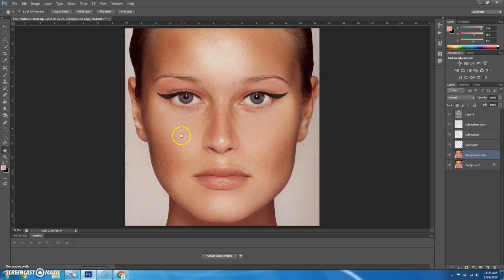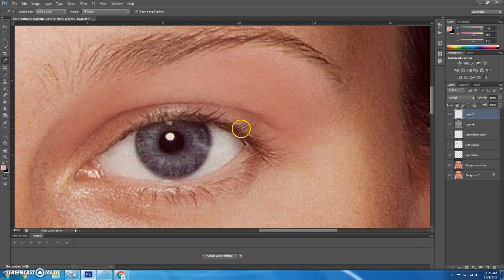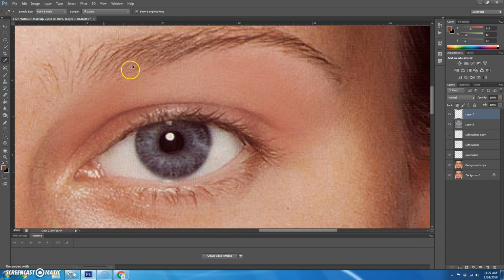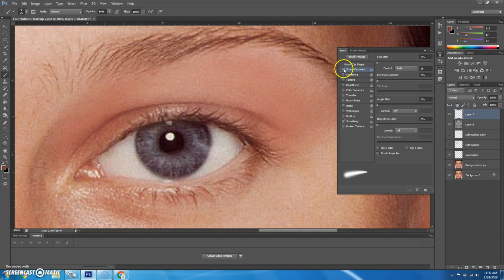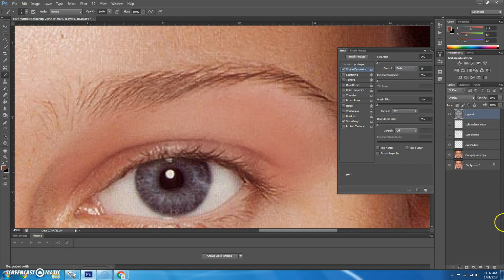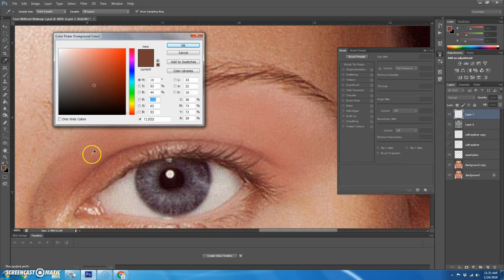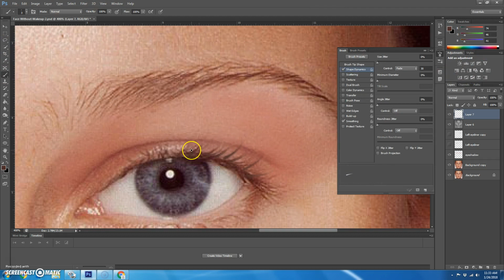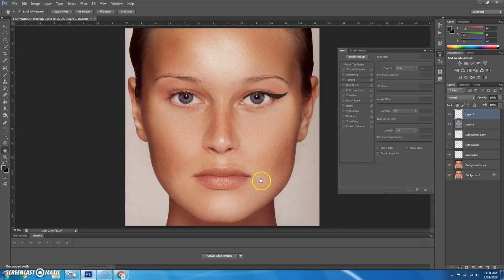Photoshop: Adding Eyelashes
Adding Eyelashes using Photoshop